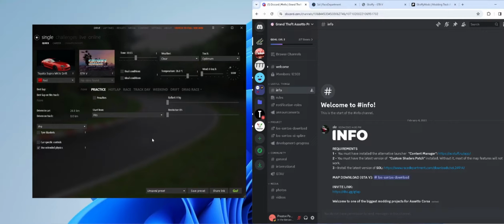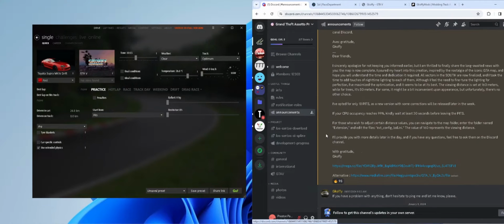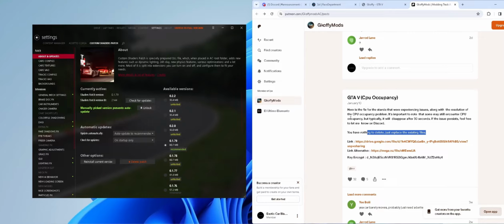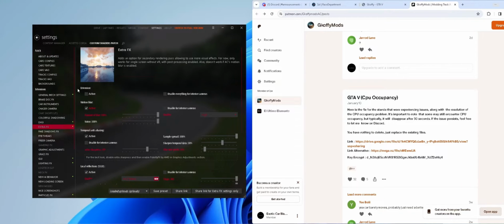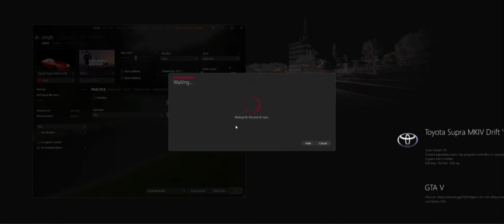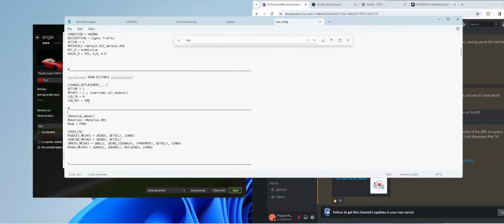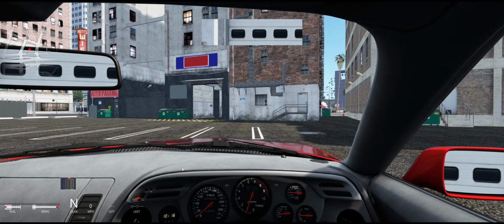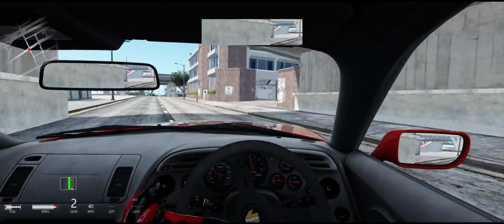How to download and setup GTA V Map - Assetto Corsa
**REQUIREMENTS**
1 - You must have installed the alternative launcher ** "Content Manager"

2 - You must have the latest version of ** "Custom Shaders Patch"** installed. Without it, most of the map features will not work.

3 - Install the latest version of **SOL:**